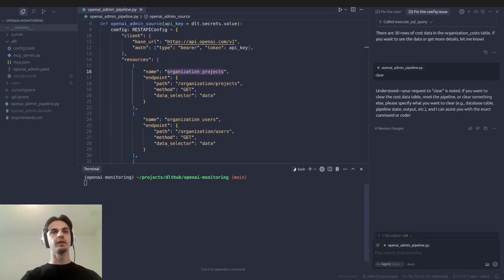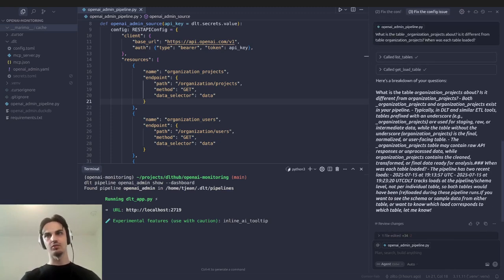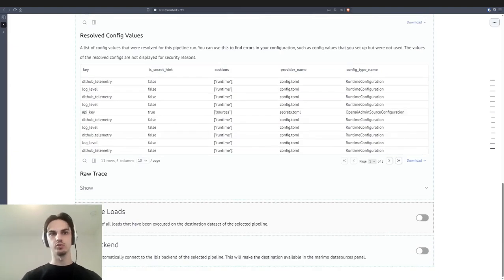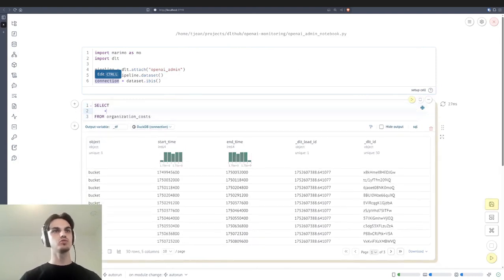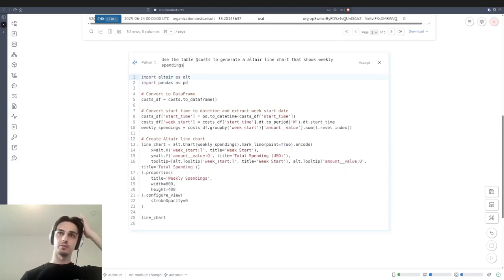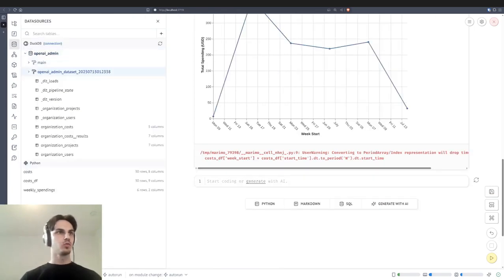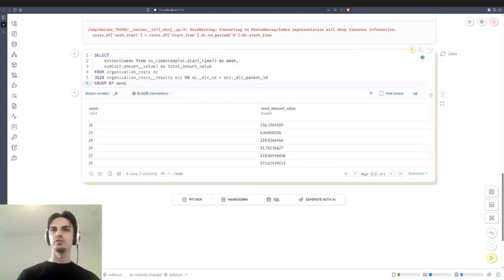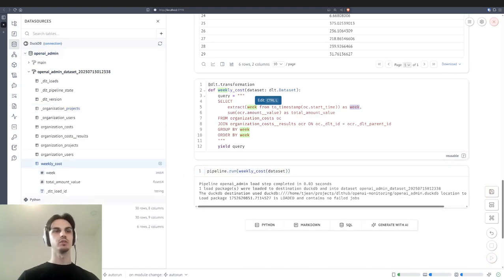dltHub Workspace Demo: Debug data in the Pipeline Dashboard, report OpenAI API costs in Notebook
This is a demo of the newly announced dltHub Workspace.

In the previous video we generate a pipeline in the workspace.  In this video, we debug the pipeline in the Pipeline Dashboard and then build a visualisation in the Notebook.

This video demonstrates dlt's comprehensive data analysis workflow, starting with the built-in dashboard for pipeline monitoring and debugging, then moving to Marimo notebooks for interactive data exploration.

Thierry shows how to leverage AI assistance to write SQL queries, create visualizations of API spending trends, and build dlt transformations that aggregate raw data directly back into your data warehouse.

The demo highlights dlt's end-to-end capabilities from pipeline operations to analyst-friendly tools, all powered by intelligent code generation and a reactive notebook environment.

00:15  Open pipeline dashboard for debugging
05:56  Open notebook and start exploring the data
09:22  LLM generated visualisation workflow

LLM Generated Description:

Ready to streamline your data workflows with dltHub? Discover how to debug data seamlessly and track OpenAI API costs right from your notebooks. In this session, you'll see how dlt's pipeline dashboard simplifies schema exploration and metadata management, turning complex data handling into an easily manageable task.

* Explore how dlt can automatically sync pipelines with the dashboard for a cohesive view of data location and global metadata.
* Learn to navigate the schema browser, identify table relationships, and manage schema evolution in real-time for robust data accuracy.
* Delve into the operational insights provided by pipeline states and history, essential for managing retries and diagnosing pipeline errors.
* Work visually with Marimo notebooks ensuring no out-of-order execution and benefiting from an interactive, UI-rich environment.
* Seamlessly integrate with SQL and Python to enhance data transformation and visualization, leveraging AI assistance for smarter analytics.

Whether you're dealing with raw JSON transformations or sophisticated data aggregations, this demo covers practical, senior-level strategies for managing and interacting with complex datasets.